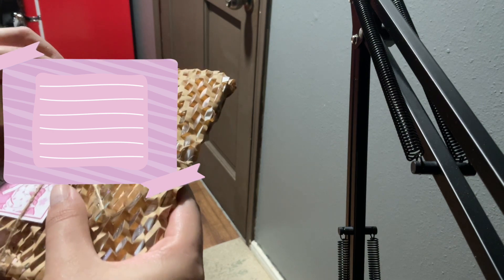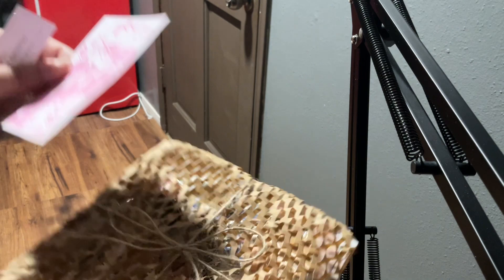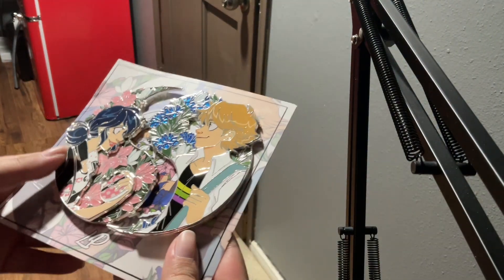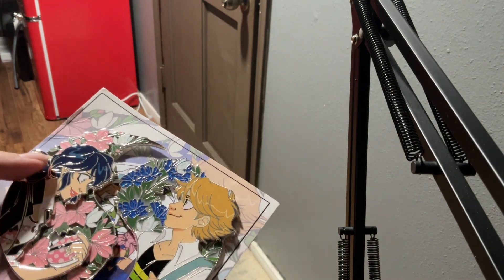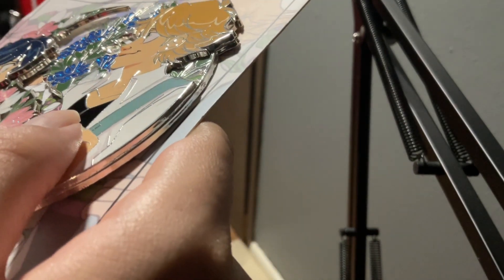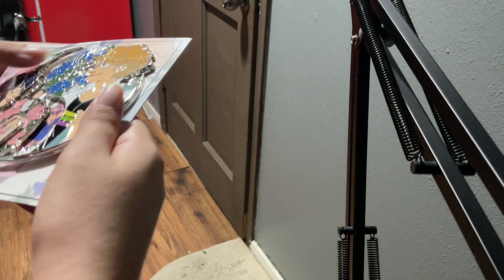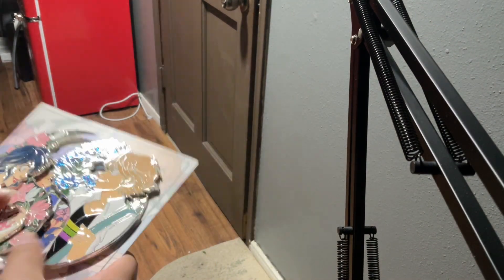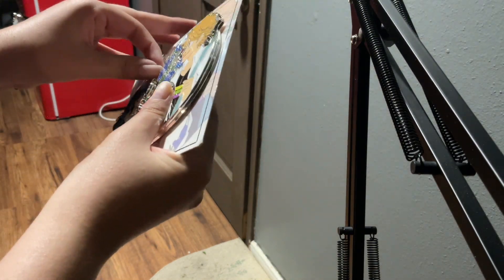Receiving Adrienette pin merch, lanyard, and purse (blog style)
I spent multiple hours editing this for two days and the blog style version so it would be cool if you guys can watch both :hearts:
 The other would be on my YouTube, I’ll update link when it’s posted, it’s blog style for that one. For this one I just wanted to match the instagram story draft I made, so took so much to merge my before blog style video and instagram story inspired that had just the pin picture with adrienette scene and music running, the creation of this 1min video was me wondering if I can merge opening package , had to chop opening purse package for better viewing experience, speaking of that I was 100% into returning that purse it wasn’t that pretty in person compare to the picture. I now don’t trust that pink color I don’t like it but with pins inside makes it better, also it’s because I’m used to higher quality purses that my mom brought me. Without the pins , it just look less high quality. But I like the straps other ita bags usually don’t have crossbody straps except if they’re small , the ones I picked out recently don’t have it but that’s what I like about this one it can be both , on shoulder too.